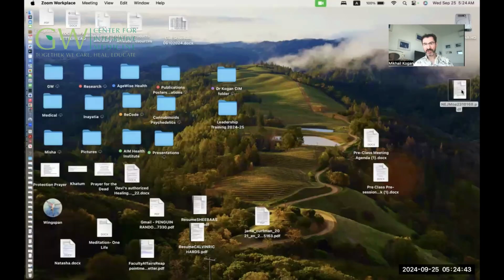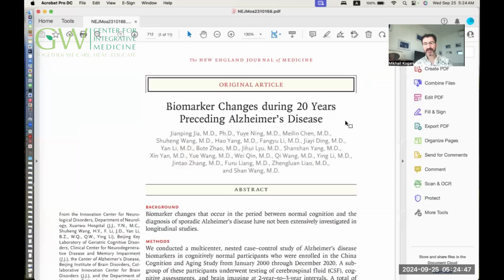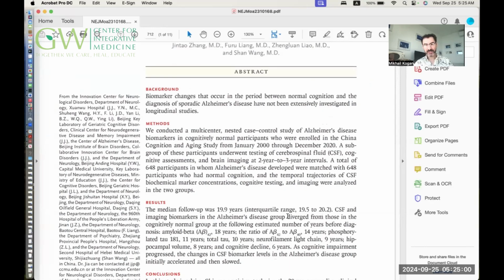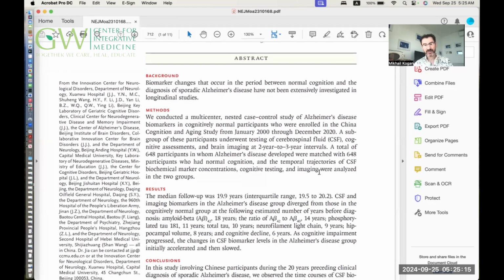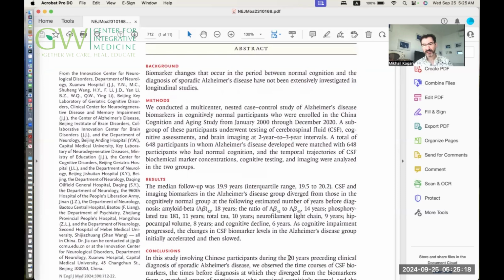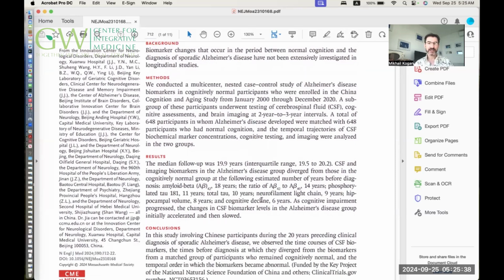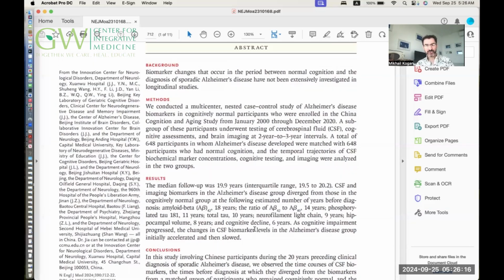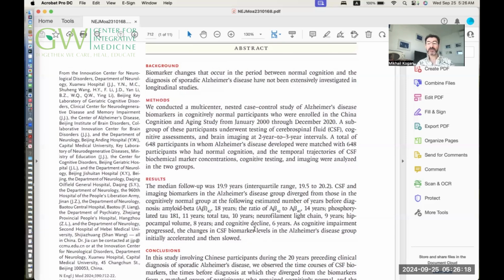Amyloid Biomarkers Can predict Alzheimer's disease 20 years earlier, what should you do?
Recent advances in Alzheimer’s disease research continue to highlight the complexity and multifactorial nature of the disease. A recent study published in the New England Journal of Medicine (NEJM), titled Biomarker Changes during 20 Years Preceding Alzheimer’s Disease provides pivotal data showing that researchers now can accurately predict development of Alzheimer's disease more than decade earlier. While this study used spinal fluid amyloid markers we expect that new blood markers such as neurofilament light chan, P-Tau 181, and P-Tau 217 that we recently incorporated into standard clinical practice have same predictive accuracy.  The importance of developing accurate predictive is monumental.

At our ReCODE program at GW Center for Integrative Medicine, we’ve been implementing a preventative and personalized approach for preventing Alzheimer's. for those at high risk of Alzheimer’s—showed that over 7 years none of over 50 patients developed cognitive decline.

The NEJM findings align with what Dr. Dale Bredesen emphasizes in his work and podcast on brain health, "Talking Brain Health with Dr. Dale Bredesen". Dr. Bredesen’s approach, implemented in our PreCODE program, focuses on identifying and addressing multiple underlying contributors to cognitive decline, including inflammation, toxins, and metabolic factors, which complement the therapeutic strategies presented in the NEJM article.

This integrative approach, blending cutting-edge research and holistic treatment protocols, aims to enhance outcomes for those at risk or in the early stages of Alzheimer’s disease.